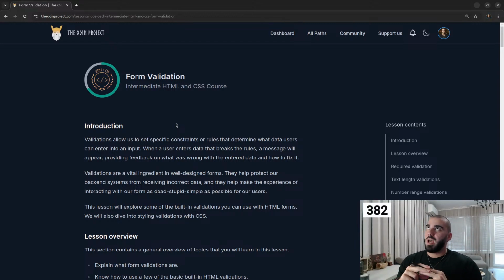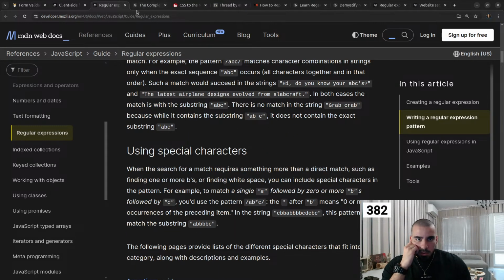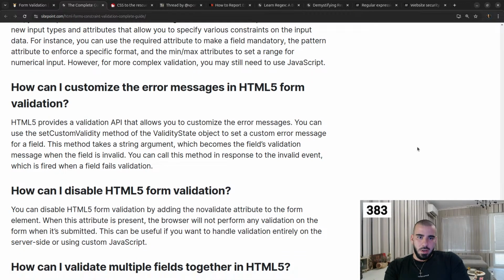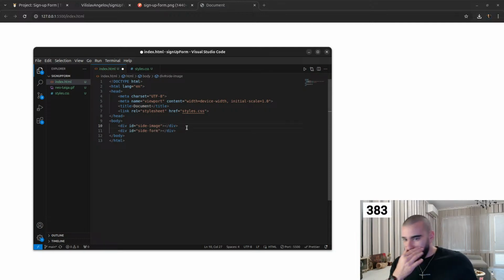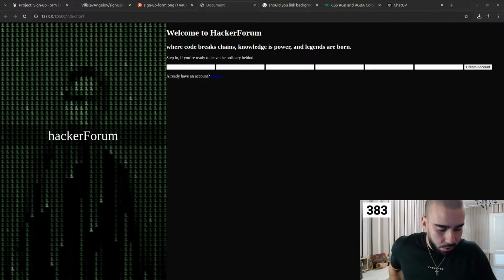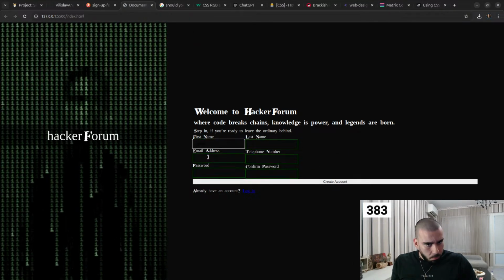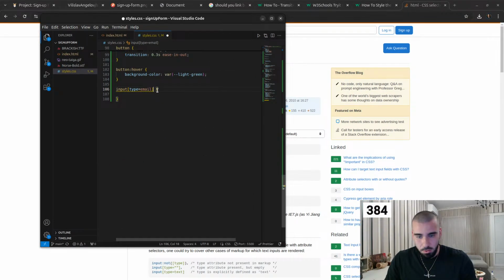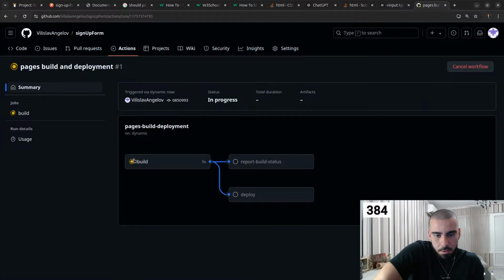becoming a fullstack dev in 8 months | day 18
Form Validation
Video Timestamps
0:00 Intro
1:02 The Overview
1:47 Form Validation
17:53 Client-side Form Validation - MDN
38:01 Constraint Validation
45:21 10min Break
55:53 Custom JavaScript Input
1:06:45 Improving UX In Forms
1:16:30 How To Validate Forms
1:21:40 Project: Sign-Up Form
1:23:15 Project Setup
1:25:08 Finding Image
1:31:23 Coding & Styling The Image Section
1:43:54 Coding & Styling The Form Section
1:51:58 10min Break
2:05:03 Changing The Font
2:13:46 Committing Changes To GitHub
2:14:25 Styling The Form Section
3:03:08 Adding Form Validations
3:12:56 10min Break
3:23:19 Linking Button To Form & Additional Touches
3:28:03 Accepting Only Numbers in Telephone Input
3:33:06 Committing & Deploying To GitHub
3:35:08 Outro & Thank You